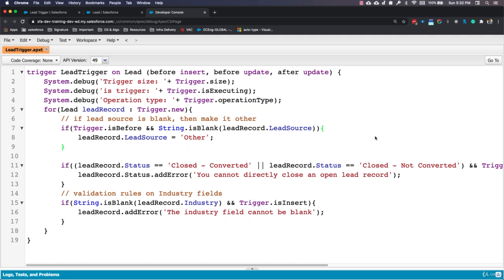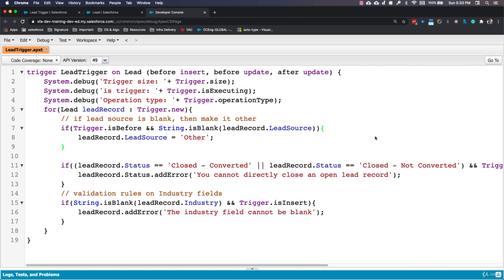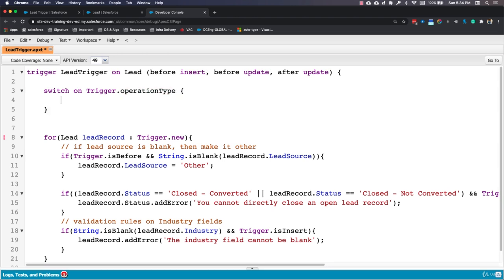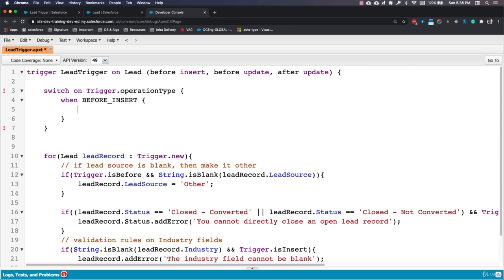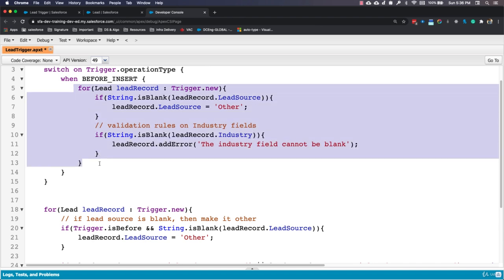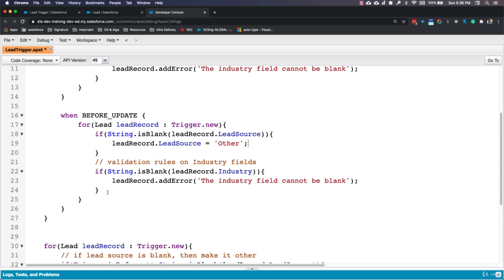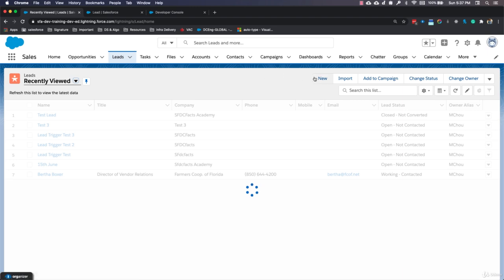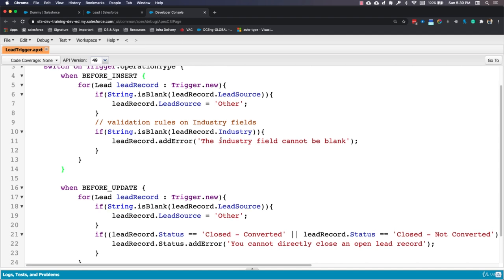12 Improving Code